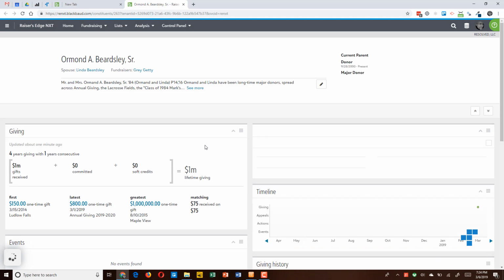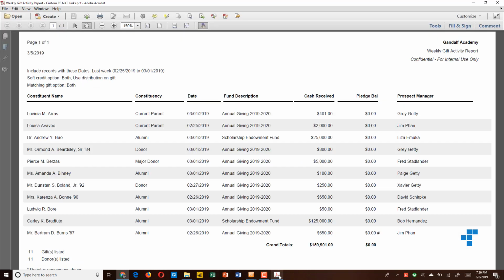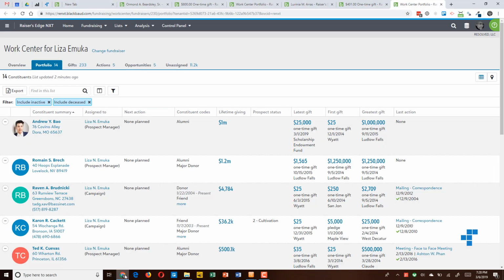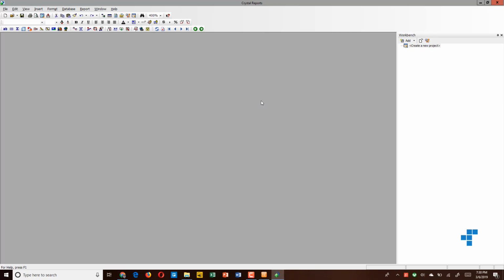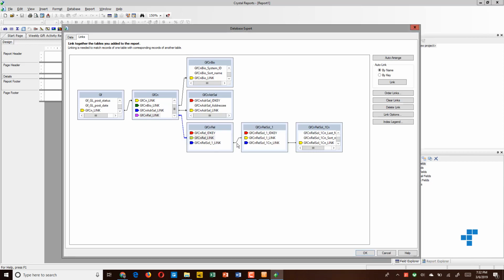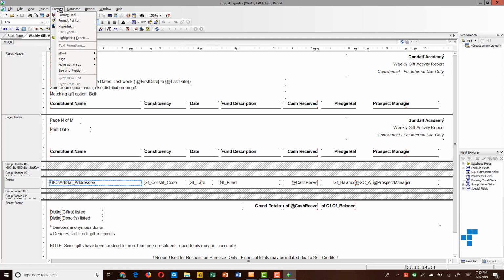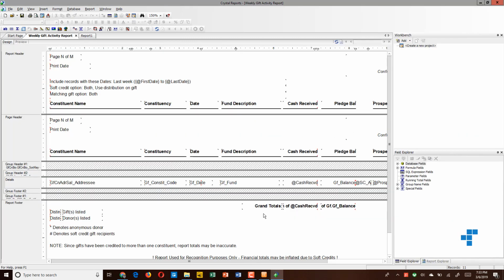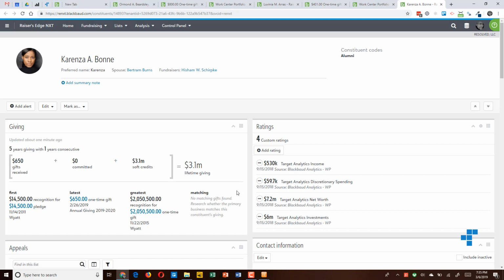Custom Weekly Gifts Report with RE NXT Links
Screencast showing how to add links to RE NXT to any custom crystal Gift Detail and Summary report in Blackbaud's Raiser's Edge database view.